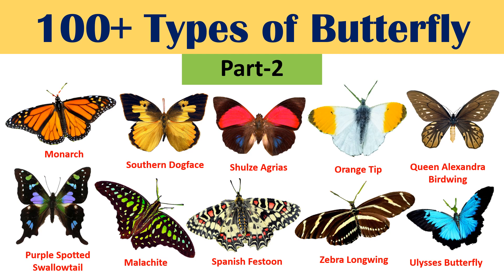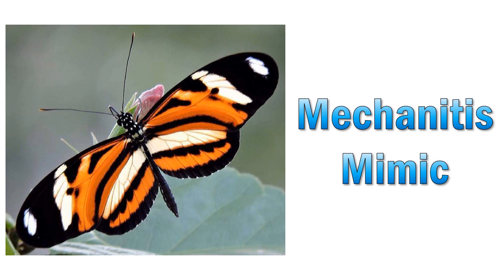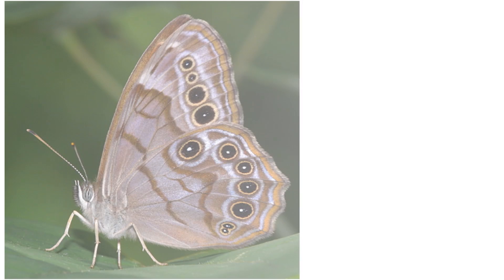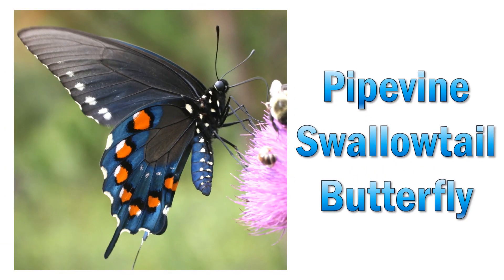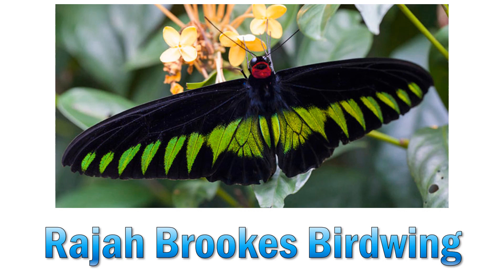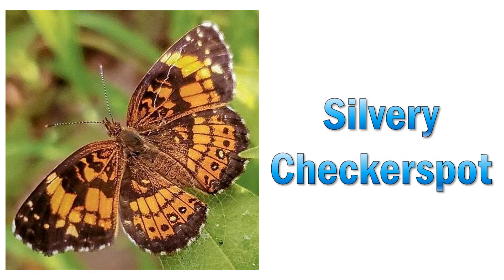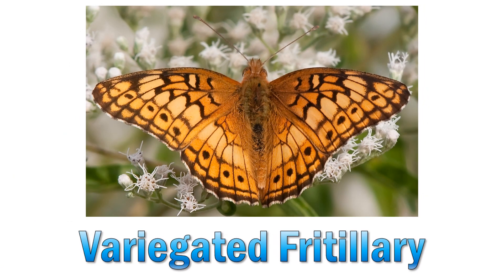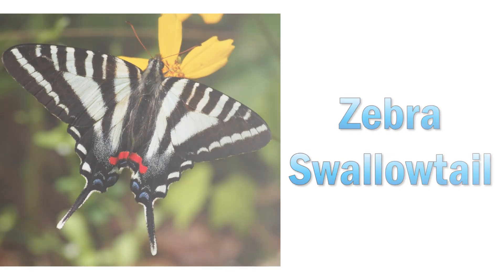100 types of Butterflies || Part-2 || Butterfly types || English Vocabulary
Your Queries Solved :

Butterfly
types of butterflies
butterfly vocabulary
100 types of butterflies
insects
animals
living things
insects vocabulary
animals vocabulary
living things vocabulary
english vocabulary
english learning

The pictures or images used in this video are don't belong to me, I don't have any copyright on these images.
These images are from google itself and other websites like, pixabay, shutterstock, vectorstock, freepik. So all copyright goes to them.